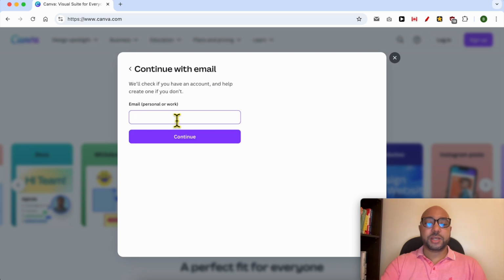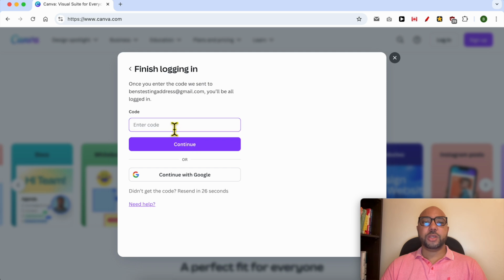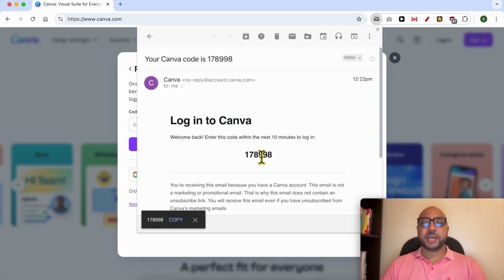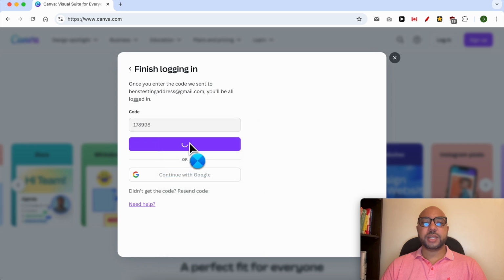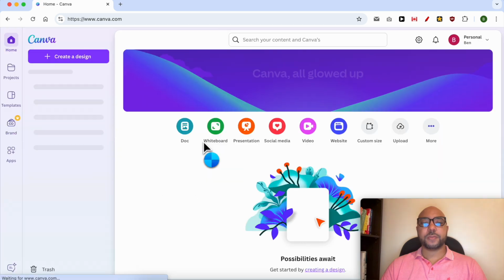How to Login to Your Canva Account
In this video, I'll show you how to login to your Canva account. To login to your Canva account, visit Canva.com and click on the login button. A new window will pop up. If you see a page where you can continue with your email, ensure it is correct. If it's not correct, click on "Continue with another account." Here, I'll show you how to continue with your email. Copy the Canva code and return to the Canva website. Fill in your code and hit "Continue." This is how to login to your Canva account.